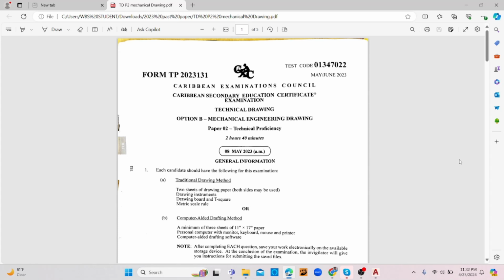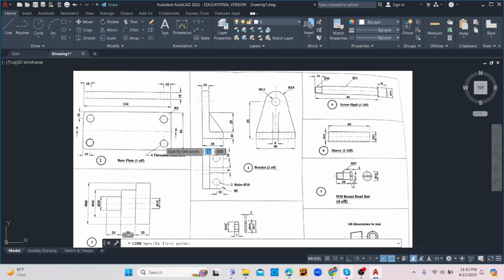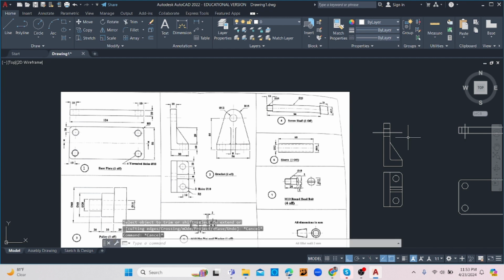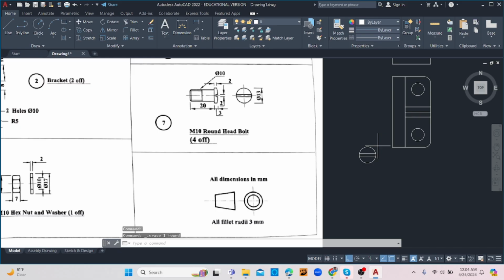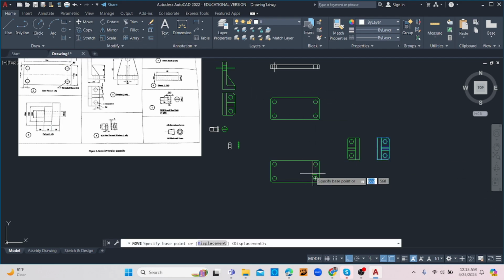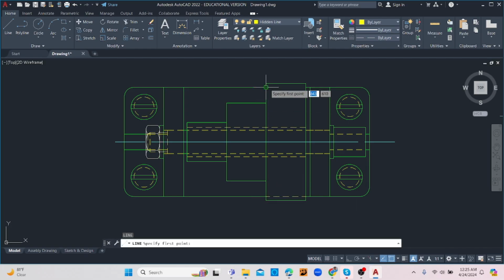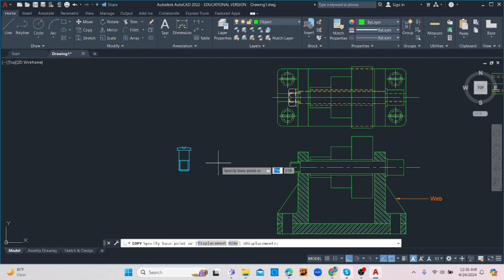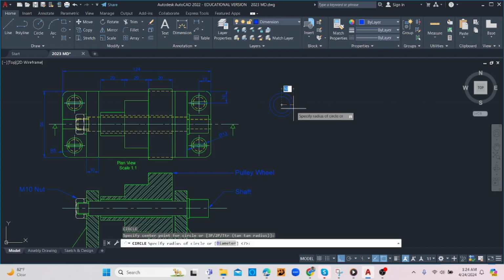Technical Drawing TD Mechanical Drawing 2023 assembly drawing Past paper 2